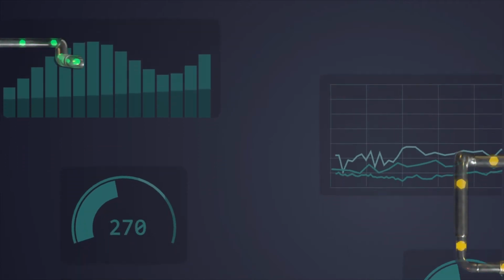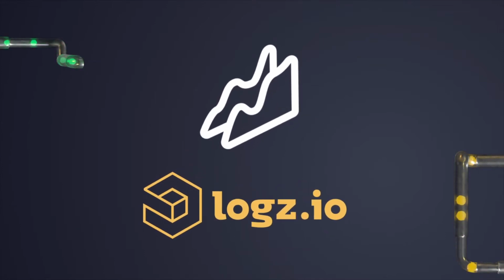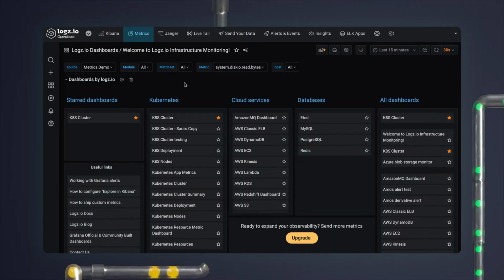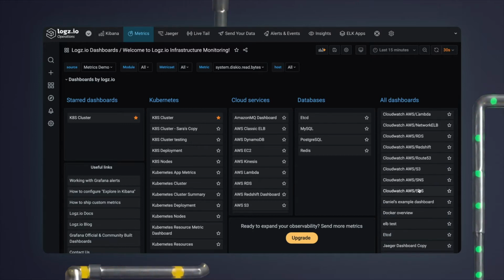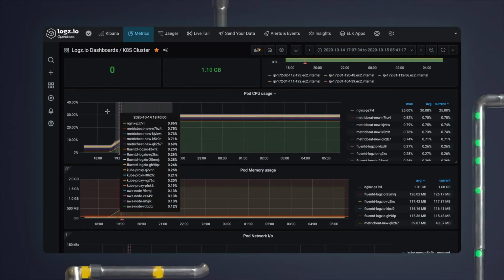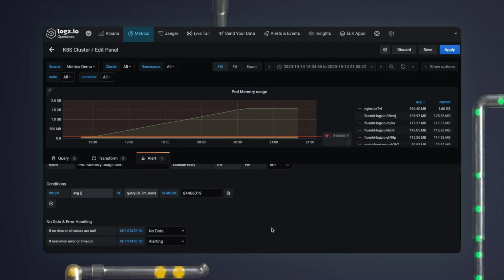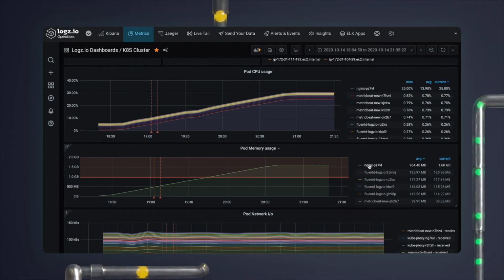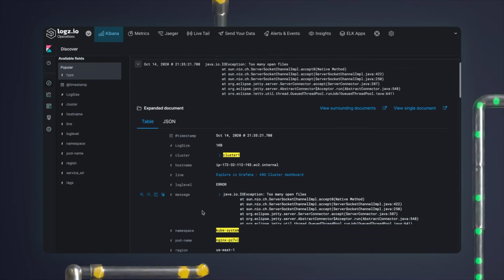Infrastructure Monitoring Demo ReInvent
Logz.io Infrastructure Monitoring cloud-native monitoring with Prometheus and Grafana on our easy-to-use cloud service.